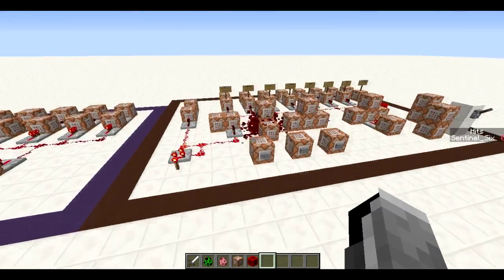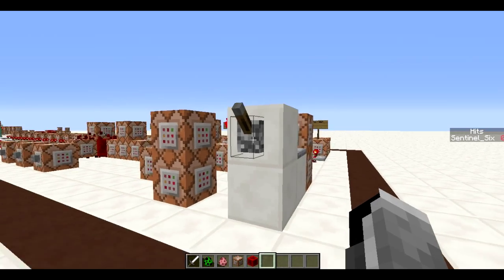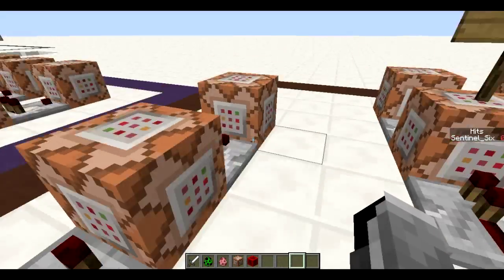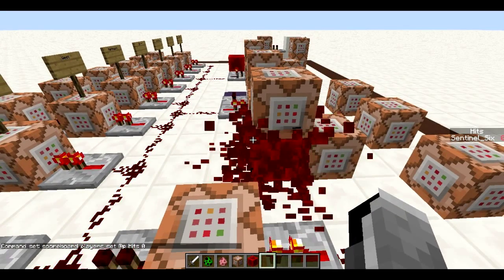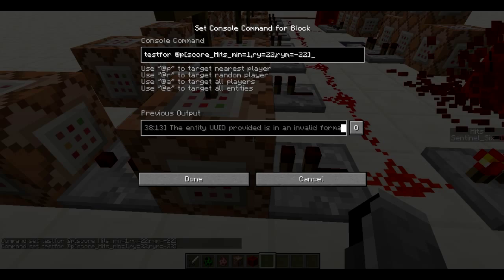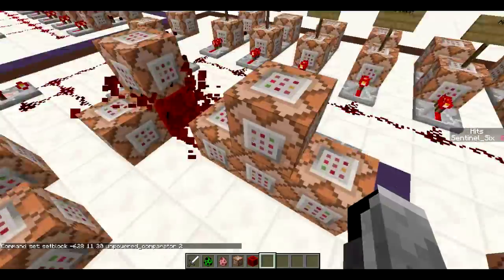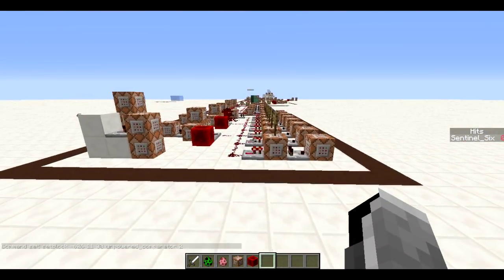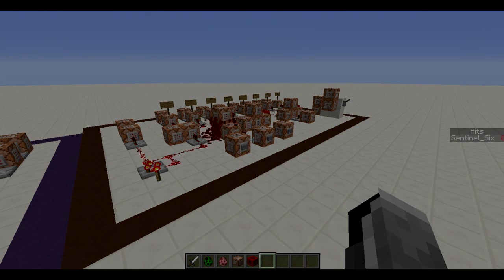Minecraft: The Pig Shooting Sword of Death (Rotation and Hit Detection & Mob Projectiles)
Today i made a sword that shoots pigs of death every time you punch.

Commands:
scoreboard objectives add Hits stat.damageDealt
scoreboard objectives setdisplay sidebar Hits
scoreboard players set @p Hits 0

testfor @p[r=300] {SelectedItemSlot:0,Inventory:[{Slot:0b,tag:{display:{Name:"Spectre Sword"}}}]}

execute @p ~ ~ ~ summon Giant ~ ~ ~ {ActiveEffects:[{Id:14,Amplifier:4,Duration:1000000},{Id:11,Amplifier:50,Duration:1000000}]}

tp @e[type=Giant] @p

South: testfor @p[score_Hits_min=1,ry=22,rym=-22]
execute @p ~ ~ ~ summon Pig ~ ~1 ~1 {Motion:[0.0,0.2,10.0]}
Southwest: testfor @p[score_Hits_min=1,ry=67,rym=23]
execute @p ~ ~ ~ summon Pig ~ ~1 ~1 {Motion:[-5.0,0.2,5.0]}
West: testfor @p[score_Hits_min=1,ry=112,rym=68]
execute @p ~ ~ ~ summon Pig ~ ~1 ~1 {Motion:[-10.0,0.2,0.0]}
Northwest: testfor @p[score_Hits_min=1,ry=157,rym=113]

setblock -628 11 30 unpowered_comparator 2
scoreboard players set @p Hits 2
setblock -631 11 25 air
setblock -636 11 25 redstone_block

Clock:
setblock ~ ~ ~1 redstone_block 0 destroy

execute @e[type=Pig] ~ ~ ~ summon ThrownPotion ~ ~ ~ {Potion:{id:373,Damage:8236,Count:1,tag:{CustomPotionEffects:[{Id:7,Amplifier:50,Duration:1000000}]}}}